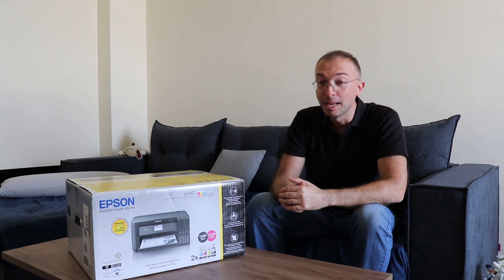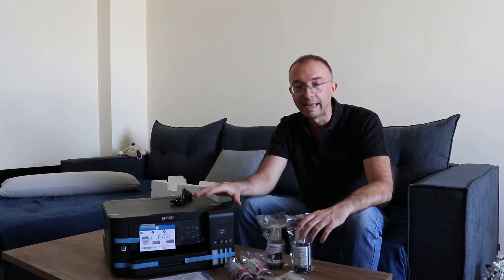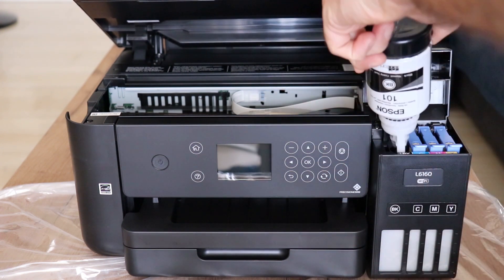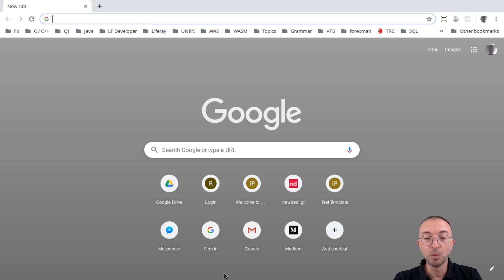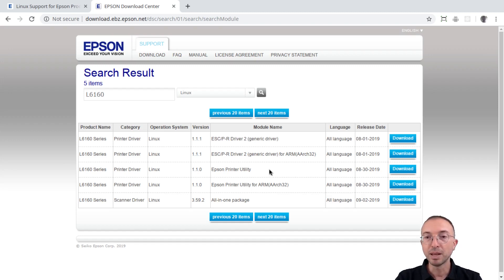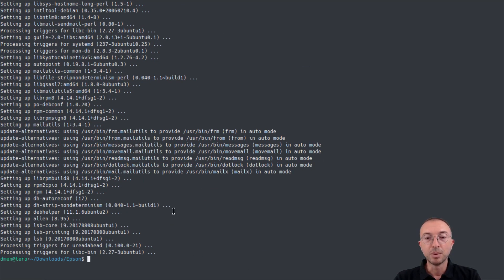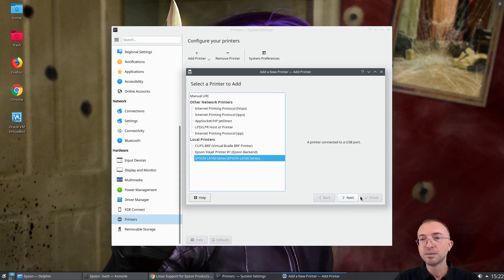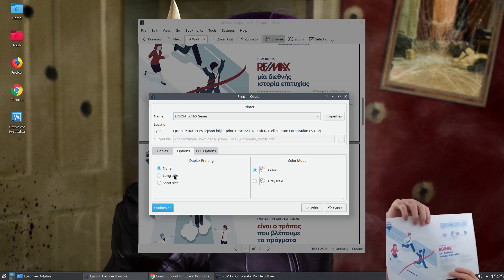Epson EcoTank L6160 Review for Linux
I bought the Epson L6160 printer, built with the EcoTank design for the ink supply, and I created this review for you. See how it works and my experience with Kubuntu Linux 18.04 LTS.

Dimitrios Menounos